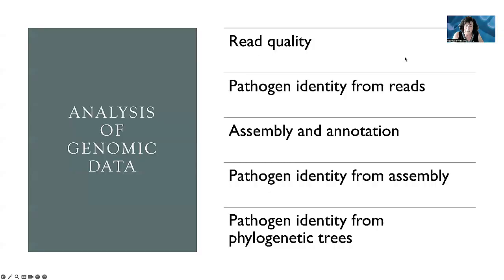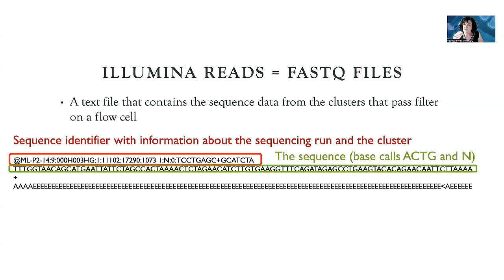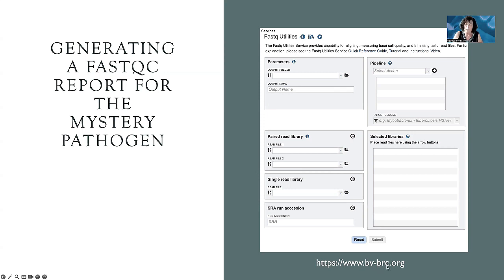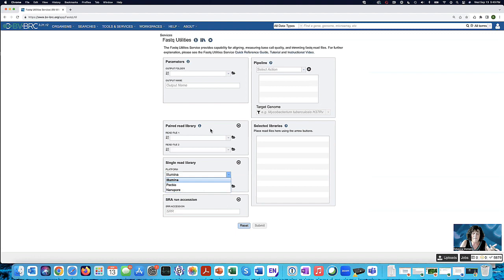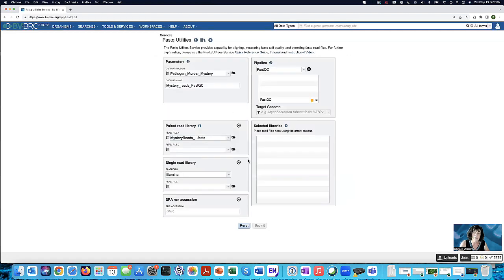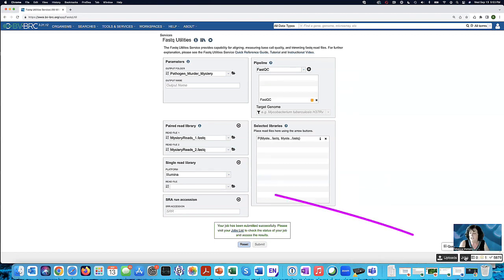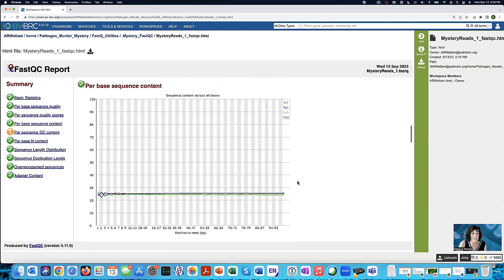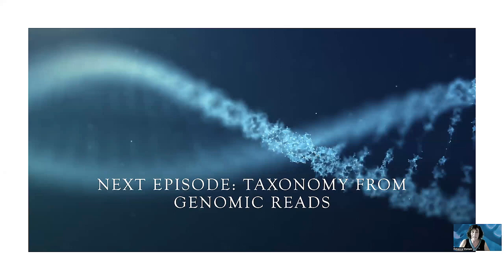Episode Two: Genomic sequencing and quality analysis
In this video we will discuss genome sequencing, the importance of using good quality reads in downstream analyses,  and use FastQC to check the quality of our read file from the mystery pathogen.